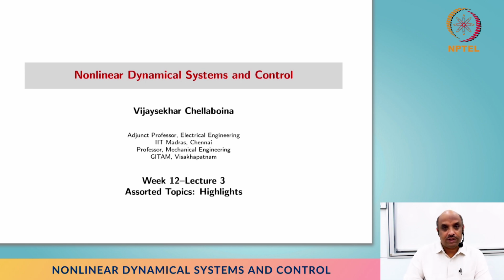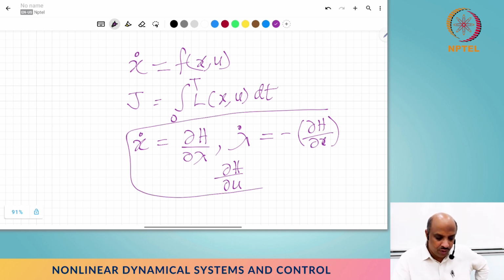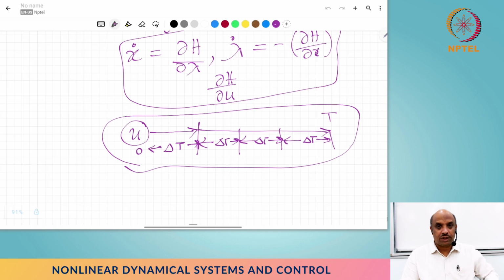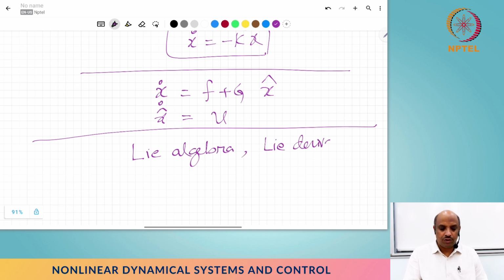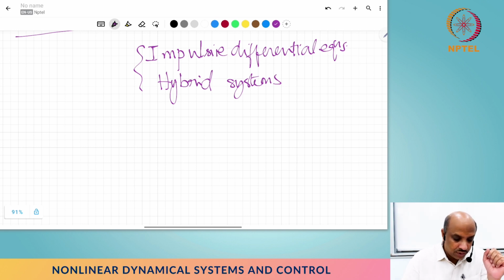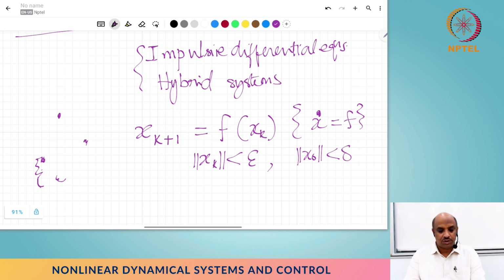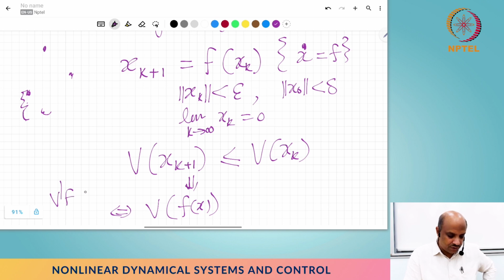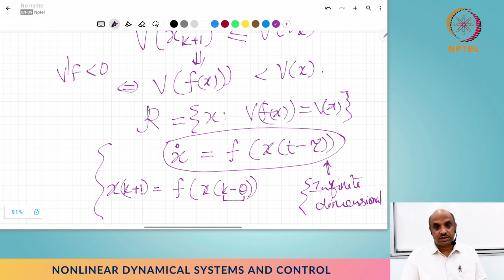Assorted Topics: Highlights - Part 1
Assorted Topics: Highlights